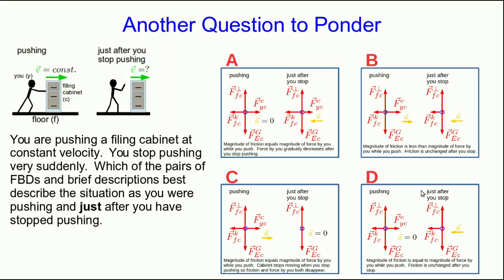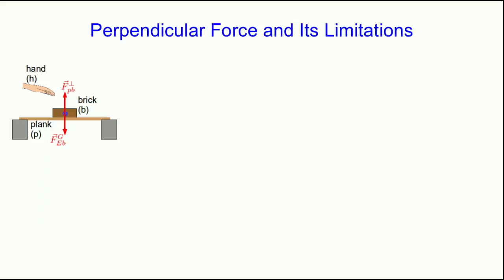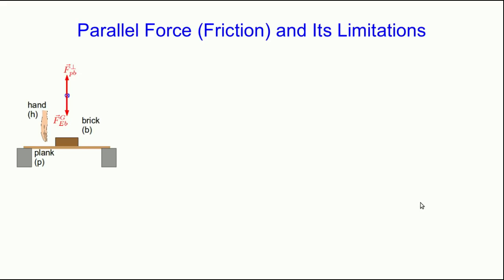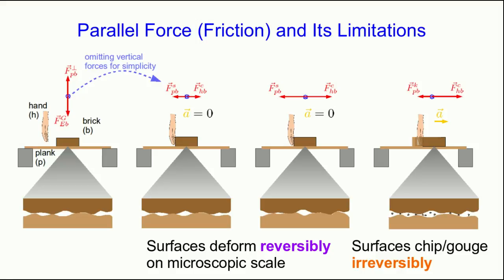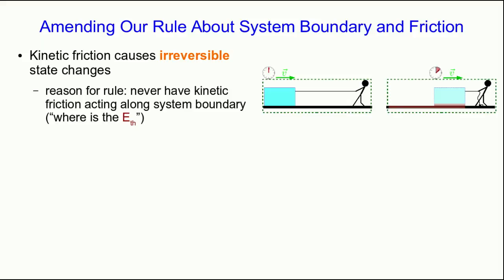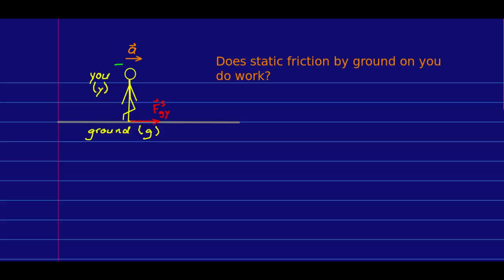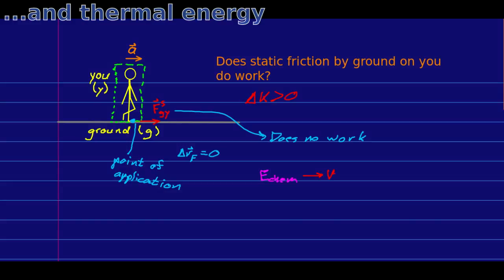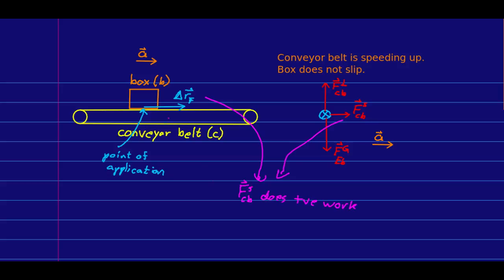CBU PHYS 1104 - Motion in a Plane Lecture 2: Decomposition of Forces (Part 3)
We resolve the question answered at the end of the previous part.  Then we see why static friction and kinetic friction behave so differently.  To finish up we look at some implications for how we choose systems and think about external forces doing work on those systems.